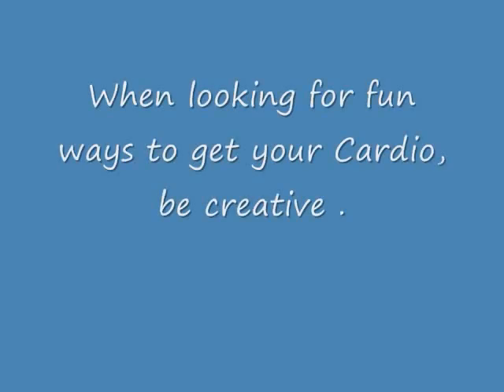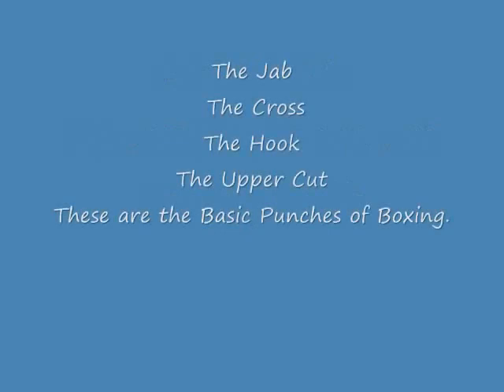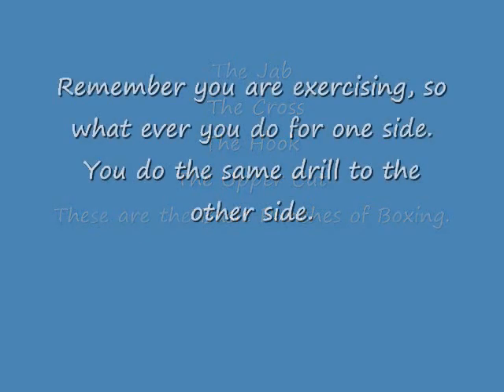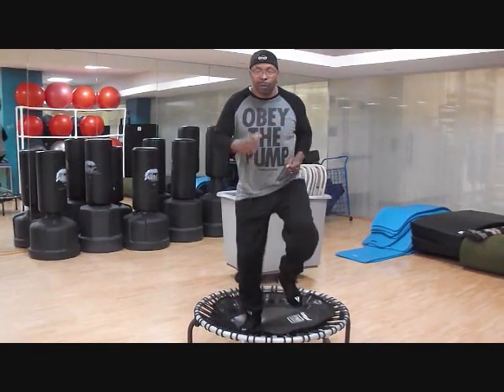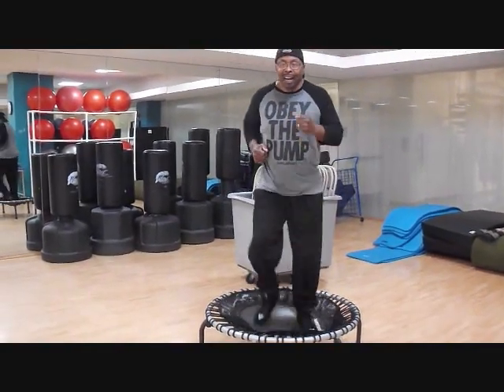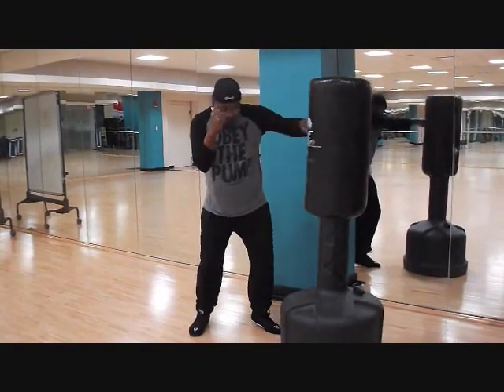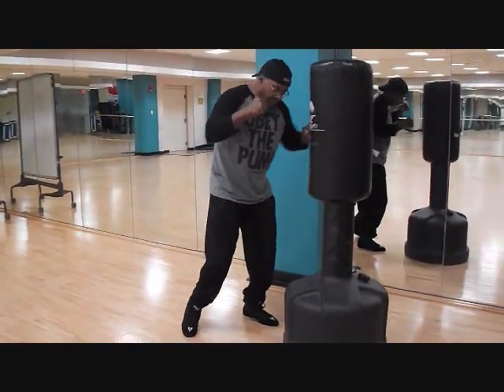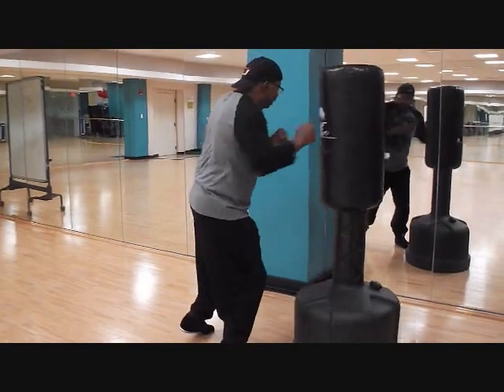Boxing Your Way To Cardiovasclar Fitness